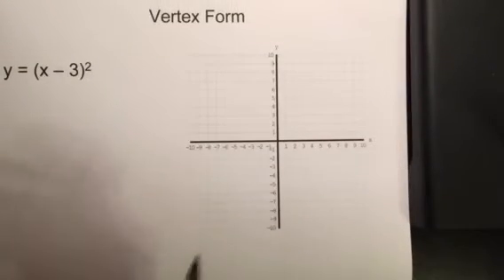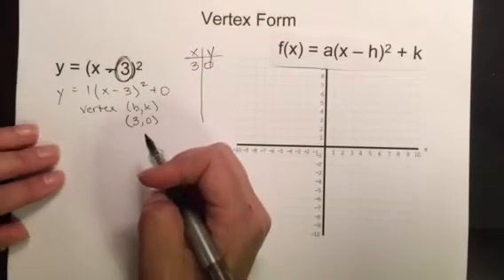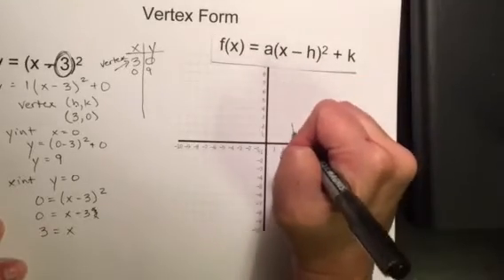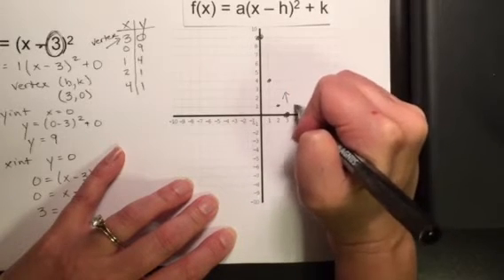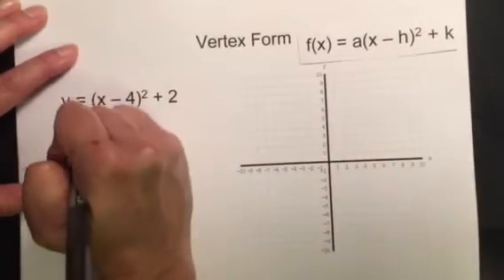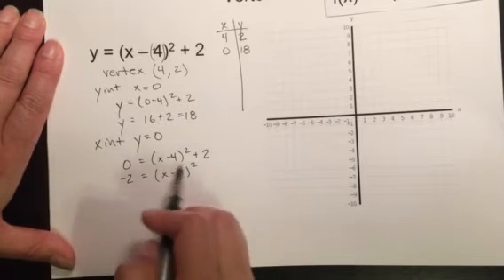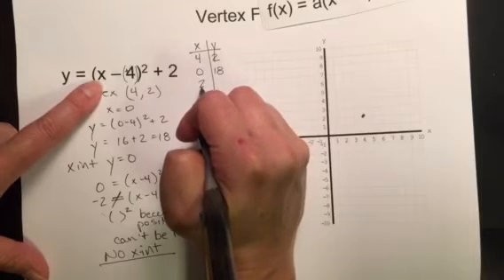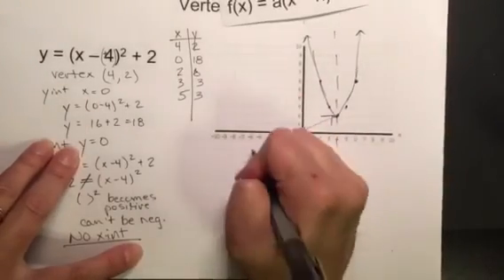Graphing Quadratic in Vertex Form Part 2